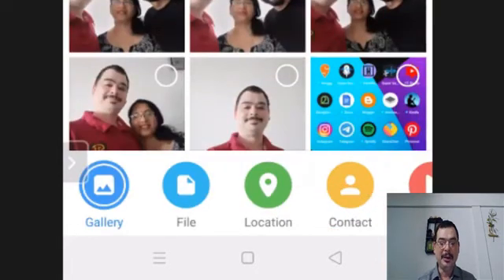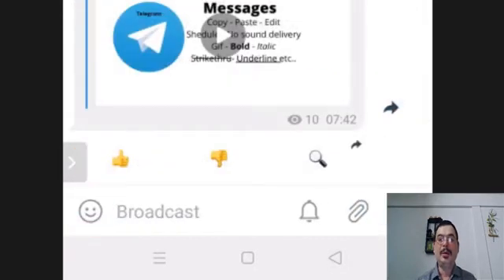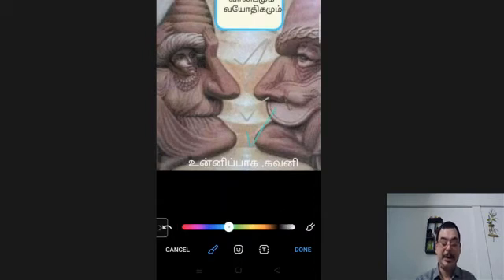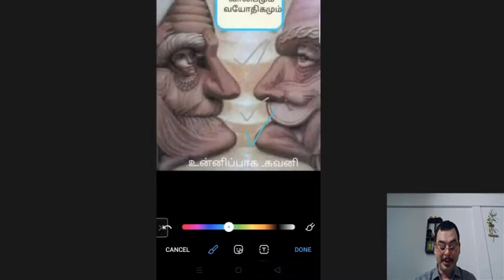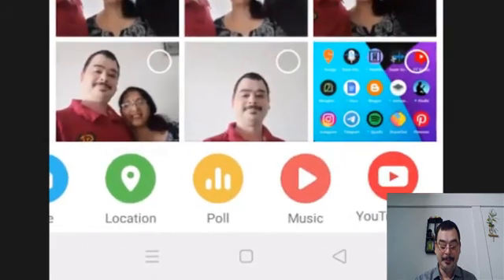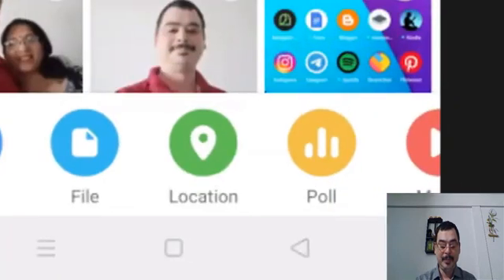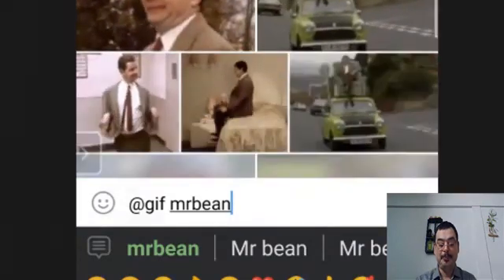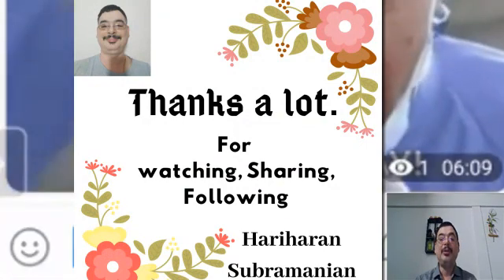Telegram -poll setting - Location Sharing - file sharing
How to set a poll
Share Location
File sharing
You tube search and sharing